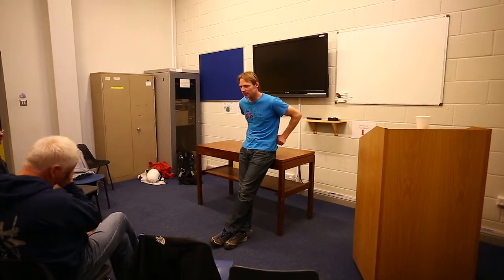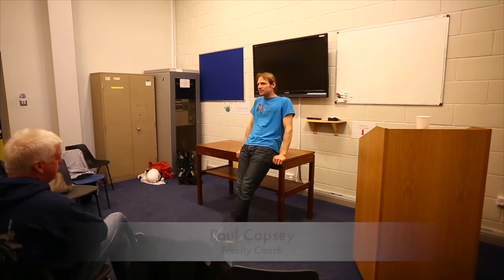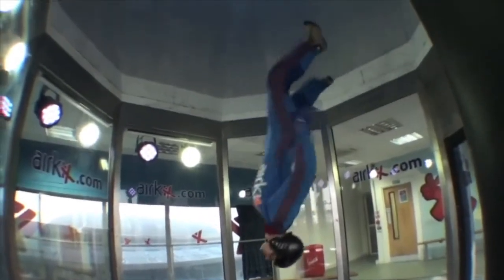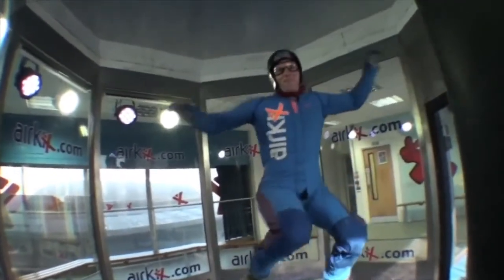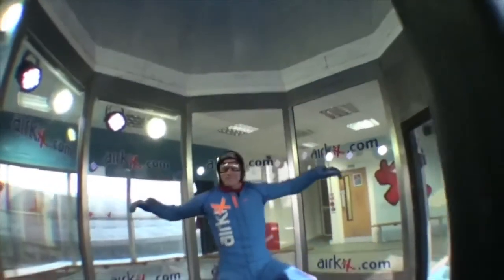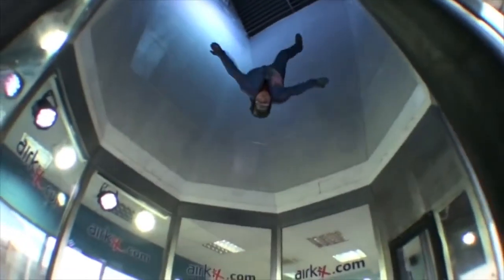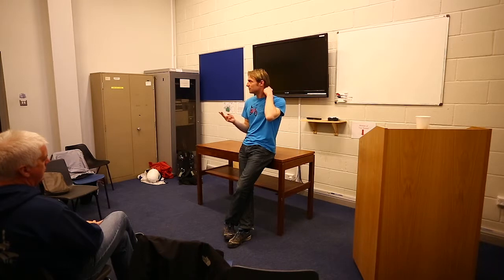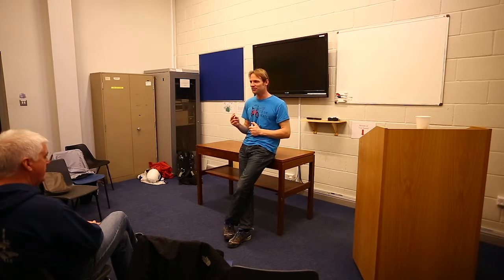Freefly Brief Episode 8 Head Down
Paul Capsey talks about the fun and complex sport of freely head down position and the related techniques, positions and safety elements he's picked up over the years